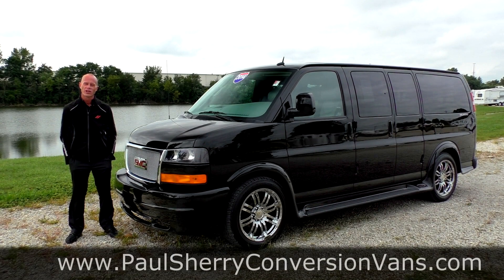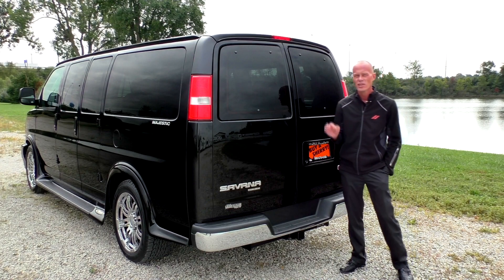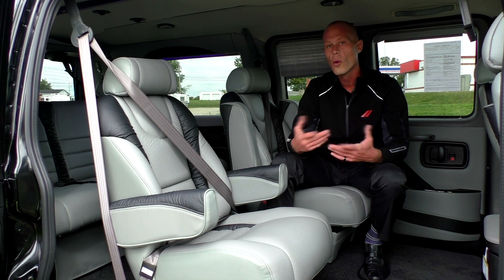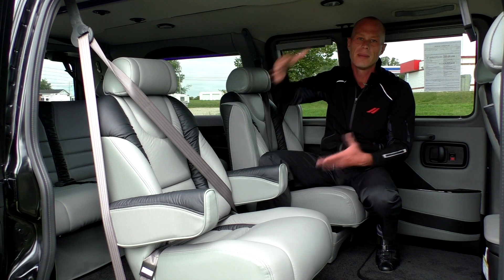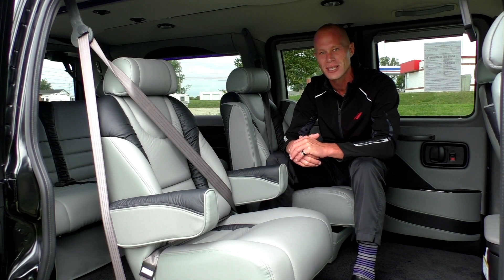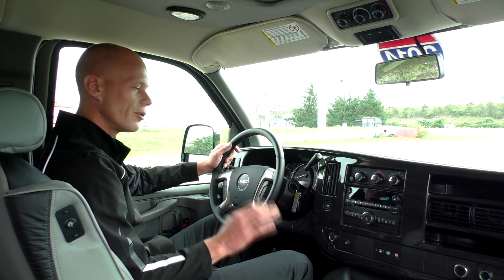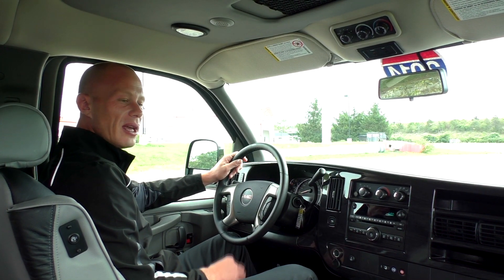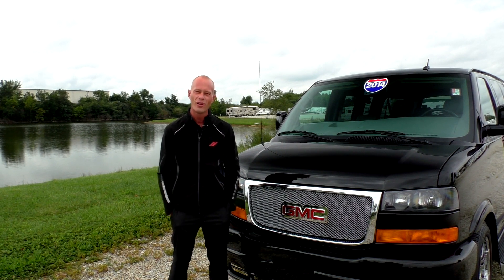2014 GMC Majestic Low-Top All Wheel Drive Conversion Van Walkaround | CP14158T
Stock Number: CP14158T

Conversion: Majestic

Chassis: GMC Savana 1500

Engine: 5.3L V8, 315 Horsepower, 4-Speed Automatic Transmission, All Wheel Drive

Exterior: Onyx Black Paint, Wrap-Around Ground Effects, Running Boards, Chrome Mesh Grill, Automatic Headlights, Deep Tinted Windows, Power/Heated Mirrors

Interior: Gray Color Decor, Premium Two-Tone Leather Seating For 7 Passengers, Day/Night Window Shades,  Leather-Wrapped Steering Wheel, Premium Wood Trim, Premium Carpet

Climate Control: Front and Rear A/C & Heat, Dual Climate Control With Rear Control Center

Console: Yes, With Large Compartment, Map Pockets & Extra Drink Holders

Front Seating: Premium Leather Captain Chairs, Dual 8-Way Power, Power Recline, Power Lumbar, Heat, with Self-Leveling Armrests

Front Entertainment: AM/FM Stereo With CD/MP3 Player, Premium Speakers, XM Satellite Radio, 3.5mm Auxiliary Stereo Input, USB Port, Bluetooth, D.I.C. Driver Information Center, OnStar Communications, Rear Backup Camera (Image Appears In Rear View Mirror)

Rear Seating: Premium Leather 2-Section Power Sofa/Bed, Power Recline, with Self-Leveling Armrests

Rear Entertainment: 20″ FLip-Down TV, DVD Player, Surround Sound Speakers, Wireless Headphones, USB Charging Stations, Indirect Accent and Mood Lighting, Reading Lights

Wheels: 20″ Premium Bright Powdercoated Wheels

Towing Package: Class III Towing Receiver